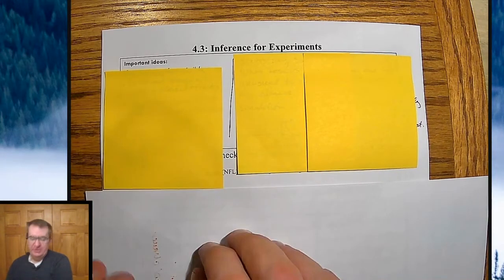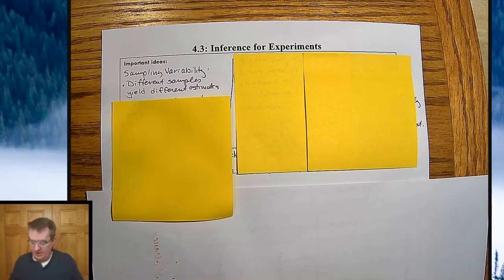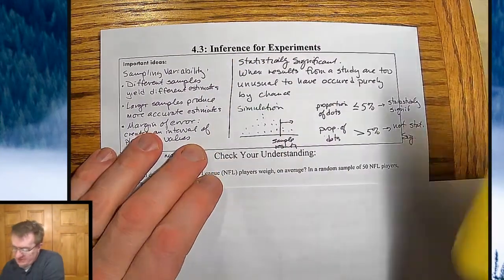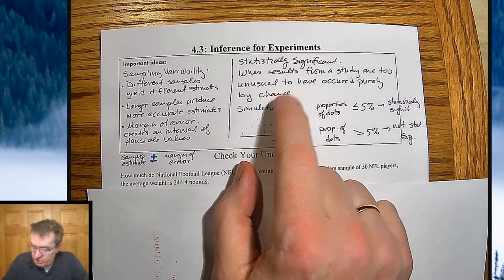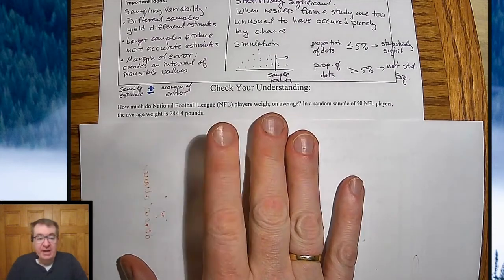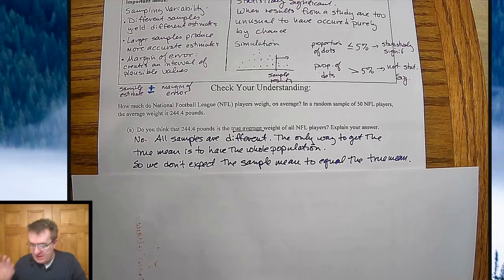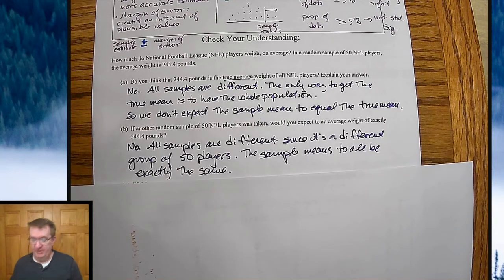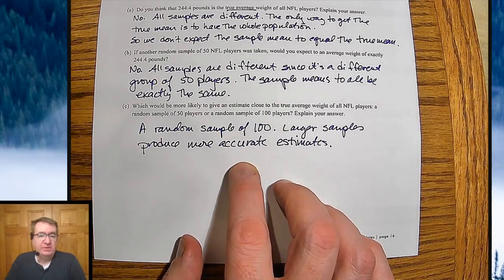Can We Simulate the Caffeine Experiment? Part 2 | How to Simulate an Experiment in AP Stats - 4.3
Formalizing how simulate an experiment including how to
-Explain the concept of sampling variability when making an inference about a population and how sample size affects sampling variability.
-Explain the meaning of statistically significant in the context of an experiment and use simulation to determine if the results of an experiment are statistically significant.